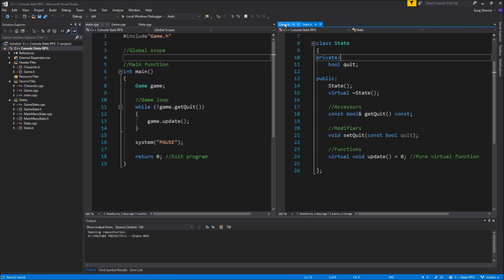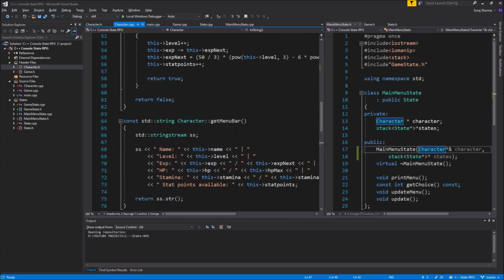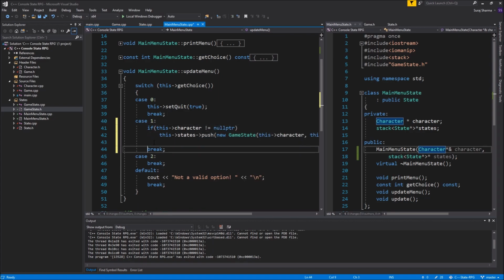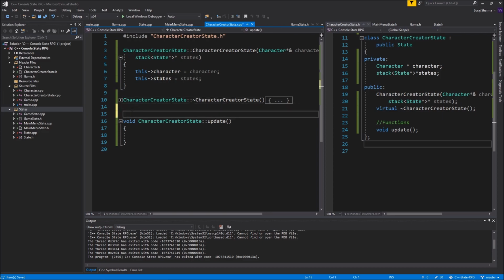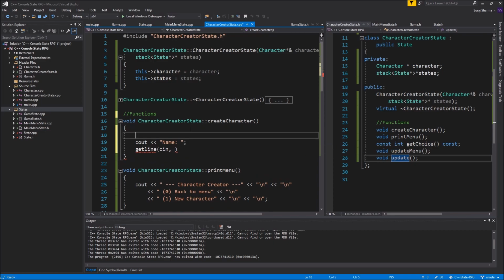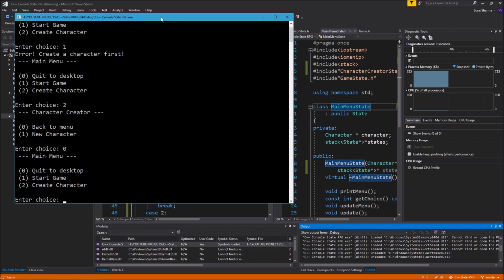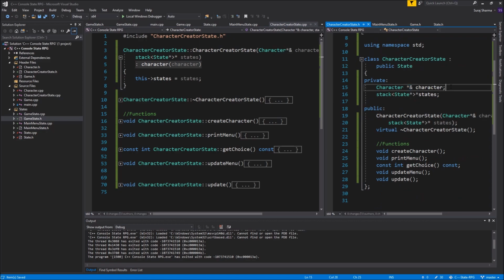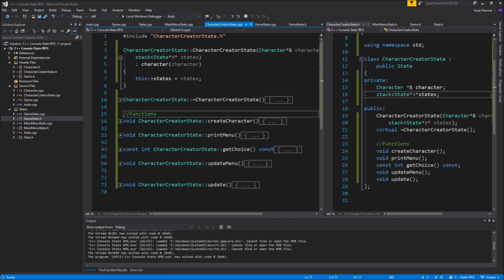C++ Game Development 2 | State RPG 11 | Character Creator state and more!